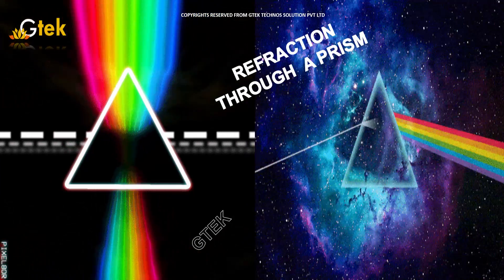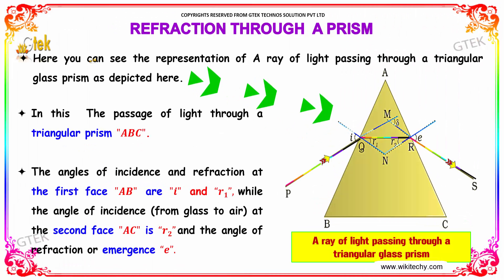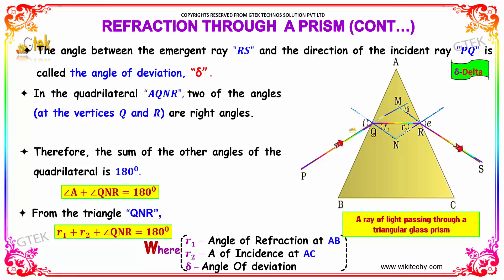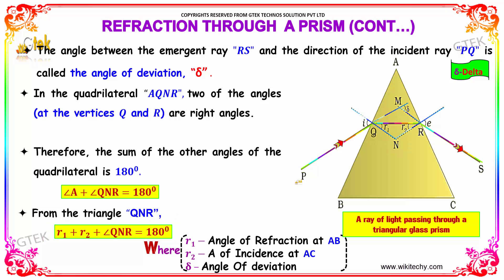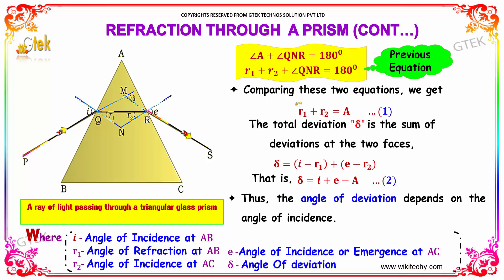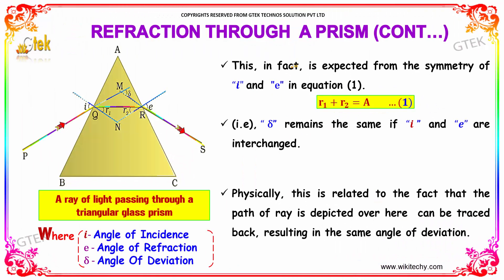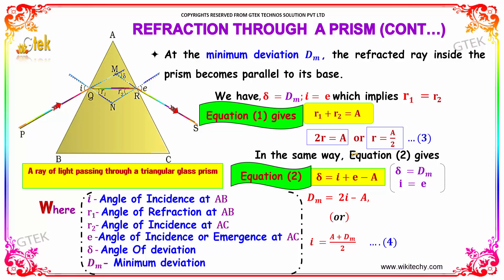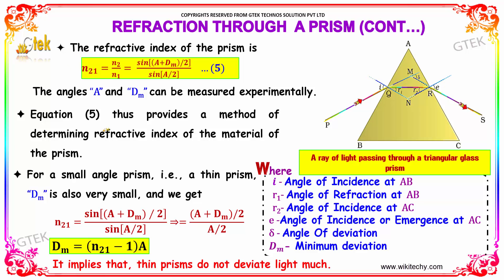Refraction through a prism|Optics|class 12 physics subject notes lectures|cbse|IITJEE|NEET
Refraction through a prism|Optics Top most best online video lectures preparations notes for class 12 physics|CBSE|IIT-JEE|NEET exam|+2/12thstd standard intermediate PUC college exams preparations tips and tricks all questions with solutions

Optics–Refraction through a prism

Refraction is the bending of a wave when it enters a medium where its speed is different.The refraction of light when it passes from a fast medium to a slow medium bends the light ray toward the normal to the boundary between the two media.

Optics,
Ray Optics,
Geometric optics,
Optics of lenses and mirrors,
Optical Physics,

Dispersion of Light by Prisms,
Refraction through a Prism,
Prism,
Refraction of Light through a Prism,
What is meant by dispersion of light?,
What is the cause of dispersion of white light?,